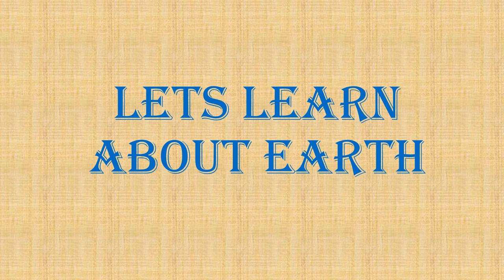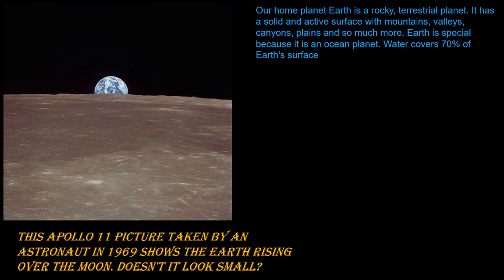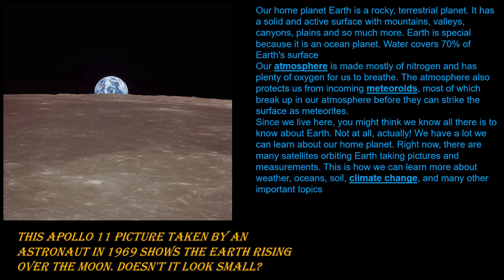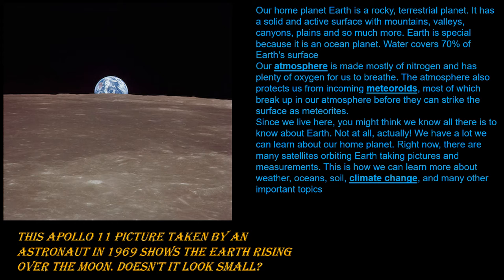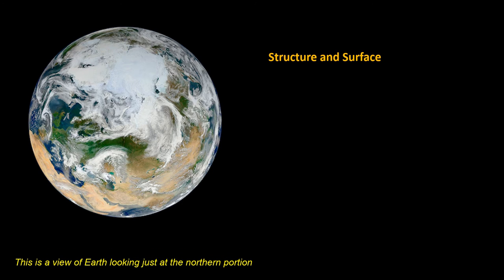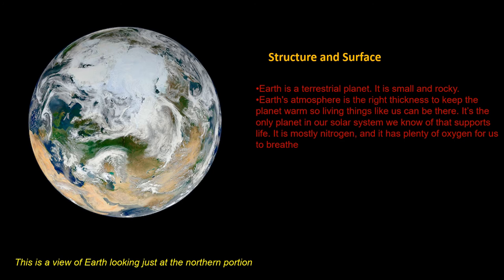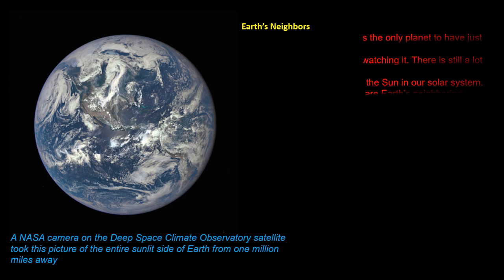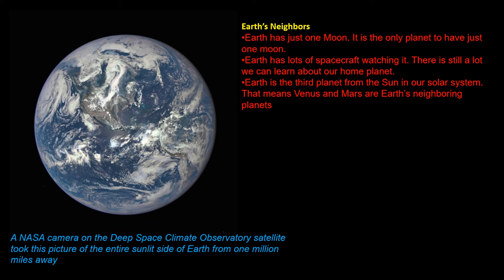Earth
Earth’s Neighbors
solar system

Our home planet Earth is a rocky, terrestrial planet. It has a solid and active surface with mountains, valleys, canyons, plains and so much more. Earth is special because it is an ocean planet. Water covers 70% of Earth's surface.
Our atmosphere is made mostly of nitrogen and has plenty of oxygen for us to breathe. The atmosphere also protects us from incoming meteoroids, most of which break up in our atmosphere before they can strike the surface as meteorites.
Since we live here, you might think we know all there is to know about Earth. Not at all, actually! We have a lot we can learn about our home planet. Right now, there are many satellites orbiting Earth taking pictures and measurements. This is how we can learn more about weather, oceans, soil, climate change, and many other important topics.
This Apollo 11 picture taken by an astronaut in 1969 shows the Earth rising over the Moon. Doesn't it look small?
Earth is a terrestrial planet. It is small and rocky.
Earth's atmosphere is the right thickness to keep the planet warm so living things like us can be there. It’s the only planet in our solar system we know of that supports life. It is mostly nitrogen, and it has plenty of oxygen for us to breathe
Earth’s Neighbors
Earth has just one Moon. It is the only planet to have just one moon.
Earth has lots of spacecraft watching it. There is still a lot we can learn about our home planet.
Earth is the third planet from the Sun in our solar system. That means Venus and Mars are Earth’s neighboring planets.
A NASA camera on the Deep Space Climate Observatory satellite took this picture of the entire sunlit side of Earth from one million miles away